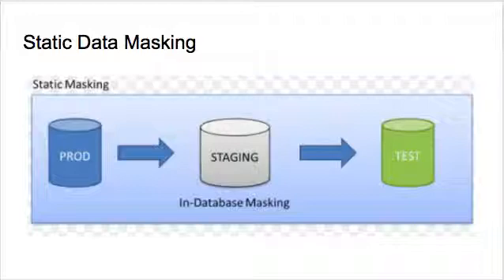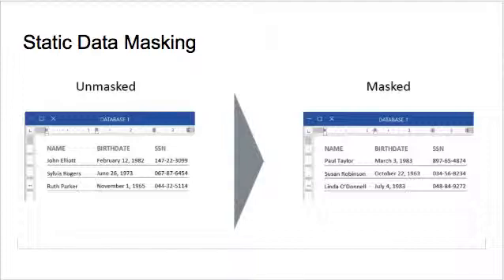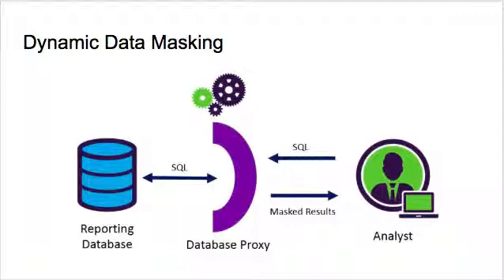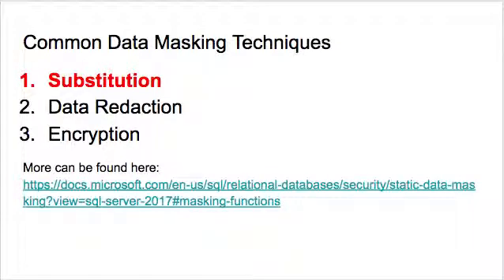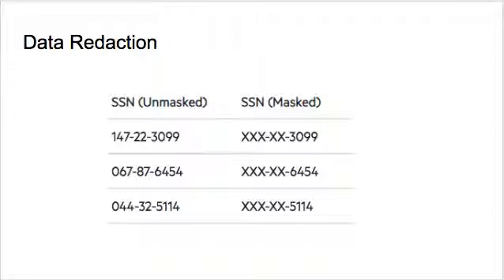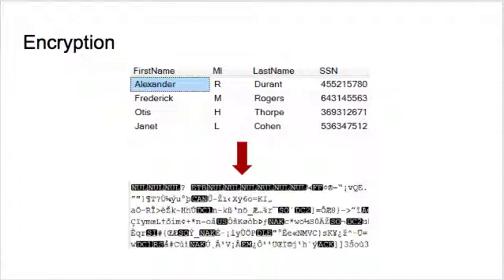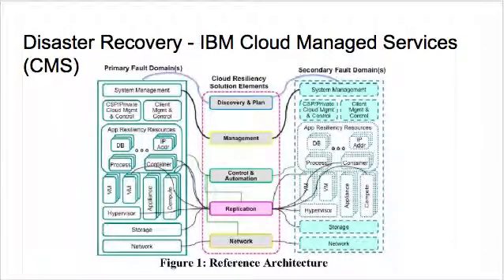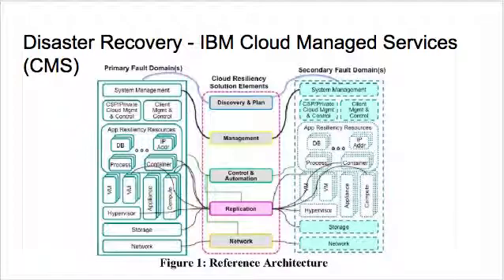Data Masking and Disaster Recovery